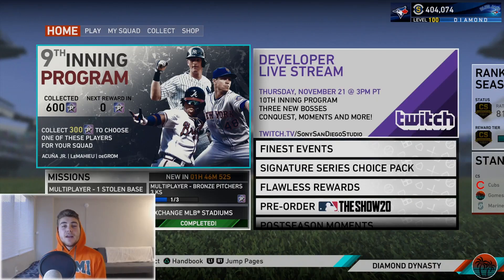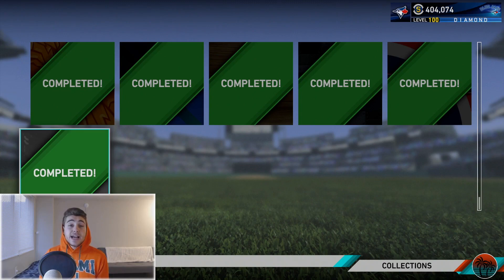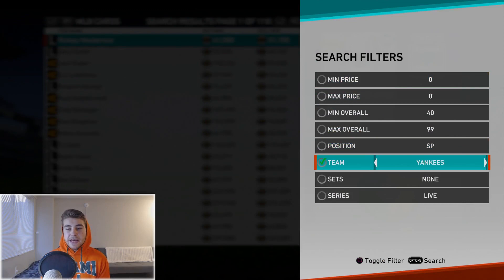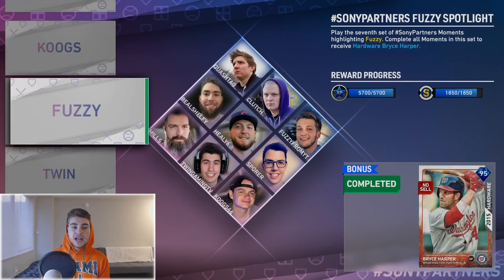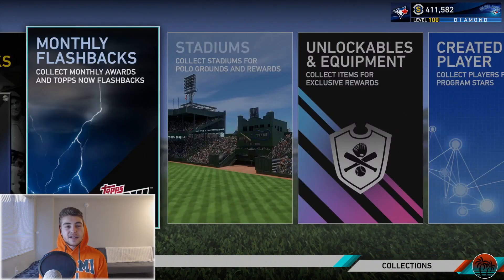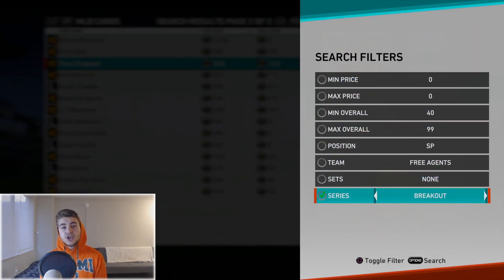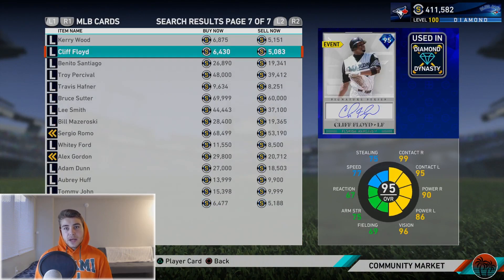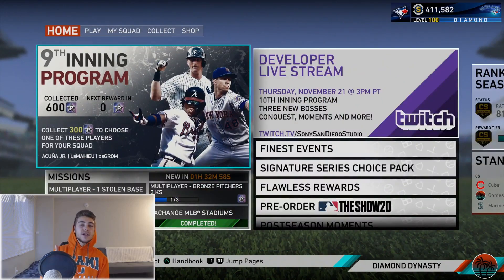How To Complete Honus Wagner Collection For Only 100K! MLB The Show 19 Diamond Dynasty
Tips To Complete The Honus Wagner Collection For Cheap! Get Honus Wagner For Around Just 100K Stubs! Collection Tips For One Of The Best Cards In Diamond Dynasty!